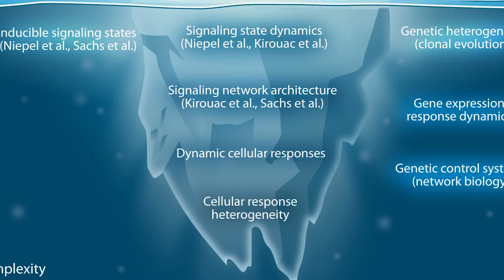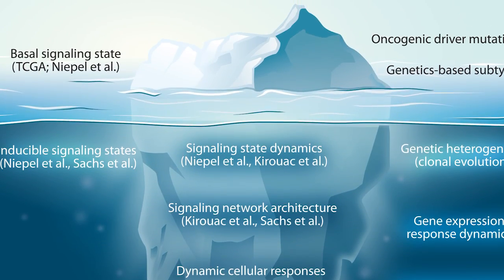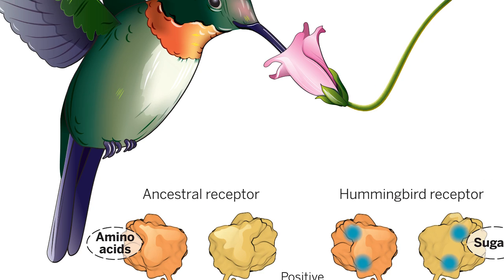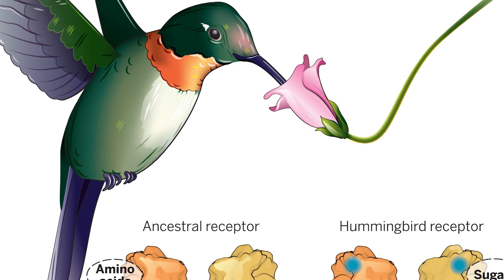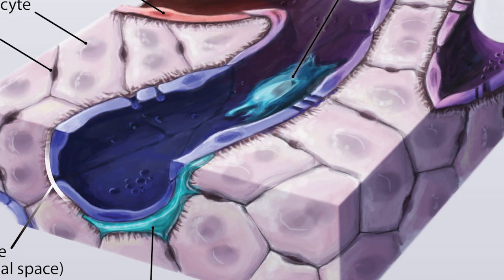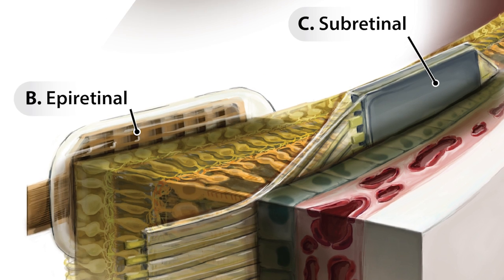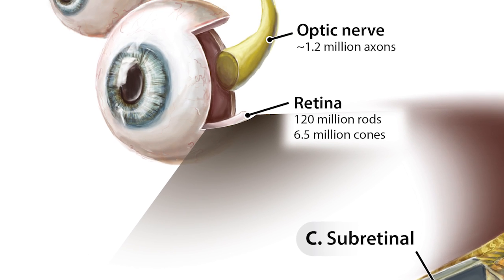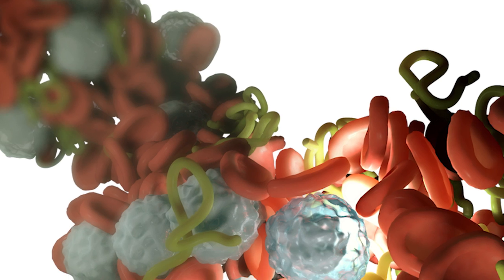XX Files : Drawn to scale : Show & tell [CLIP]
The trip from concept, to sketch, to final product.